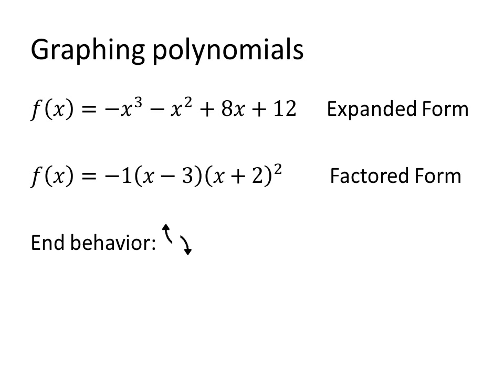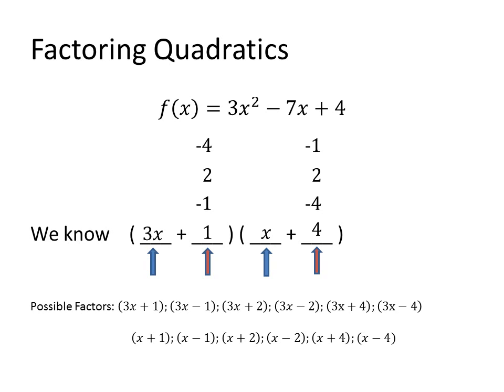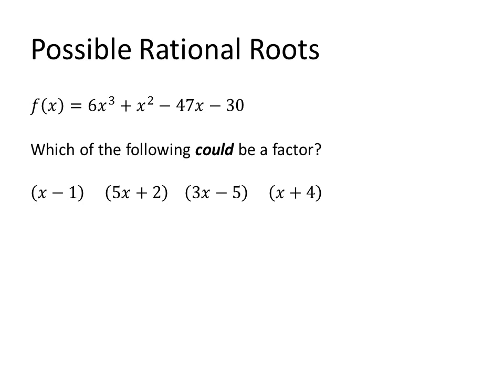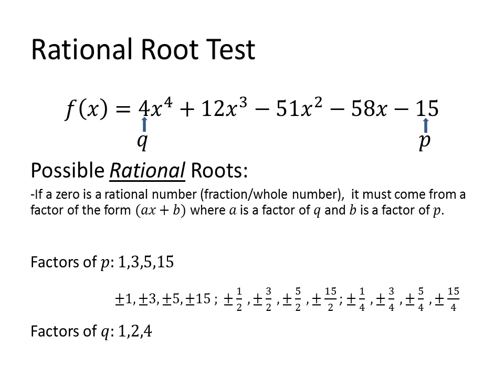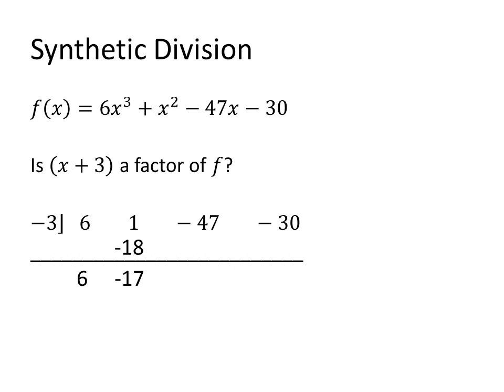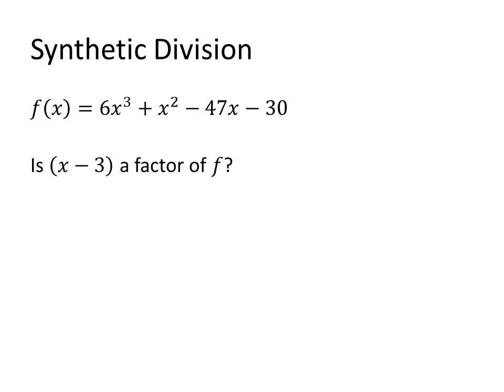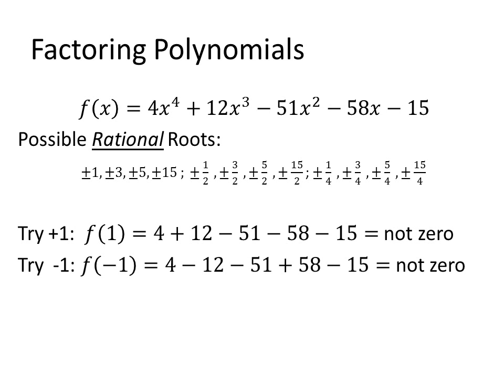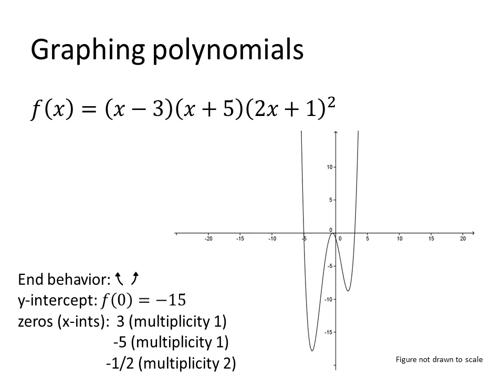Discovering Polynomials Part 2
Part 2 in a lecture series on polynomials.  This lecture discusses how to factor a polynomial using the rational root test and synthetic division.  The discussion of the rational root test draws from students' experience with factoring quadratics.